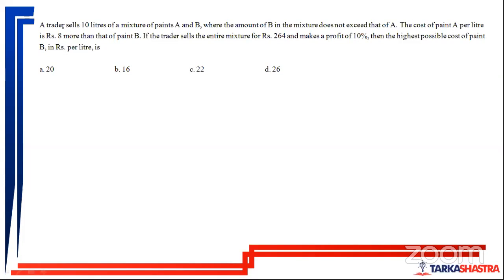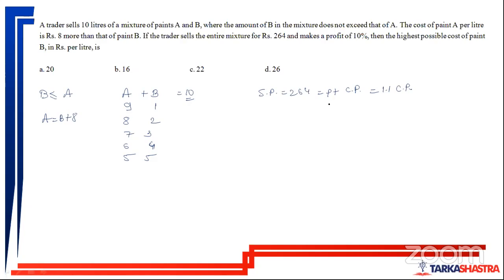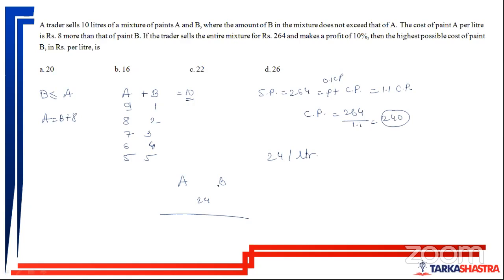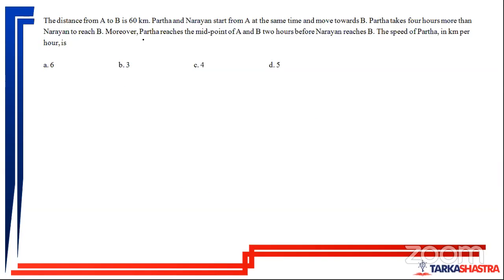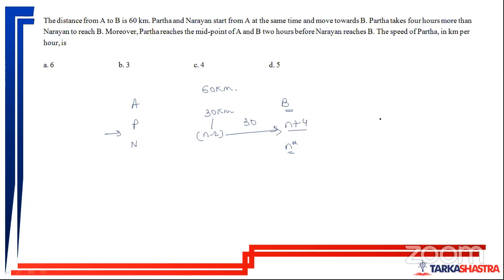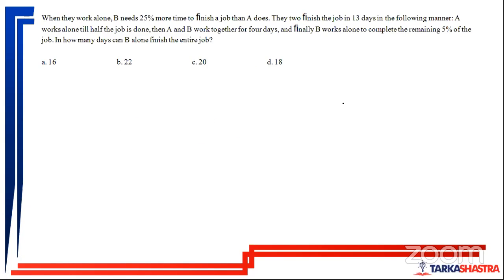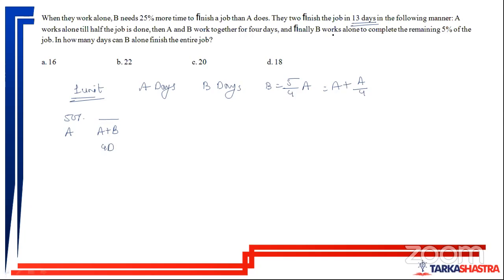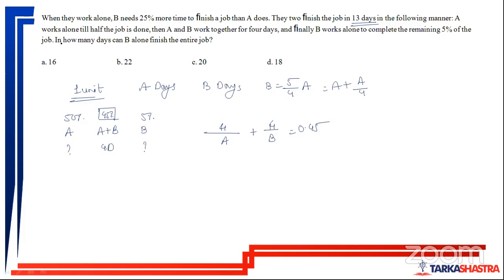Episode 11: Previous Year CAT Solutions - CAT 2018 - SLOT 1 - QA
Tarkashastra Will Come Live Mon to Fri at 3 PM.

In this Episode, we have discussed Easy Level Questions of Quantitative Aptitude_Arithmetic Section, asked in CAT 2018-Slot 1.
Q 1. Mixture Alligations
Q 2. Time-Speed-Distance
Q 3. Time and Work

We will make a series of such videos, where we will be solving Previous Year Questions of All MBA Entrance Exams.
CAT 2019 Solutions
CAT 2018 Solutions
XAT 2020 Solutions
IIFT 2019 Solutions
SNAP 2019 Solutions
NMAT 2019 Solutions
MBA CET 2020 Solutions
CMAT 2020 Solutions

Purpose is to help students to benefit from such solutions so that collectively everyone improves and performs better in MBA Entrance exams.